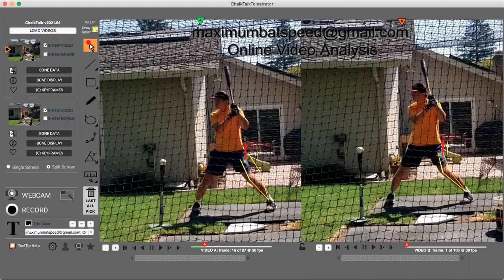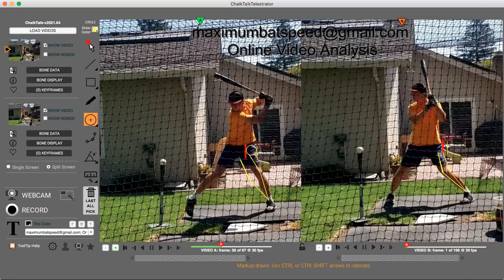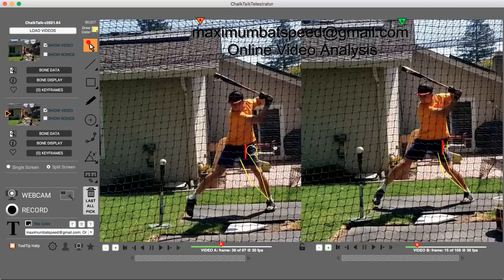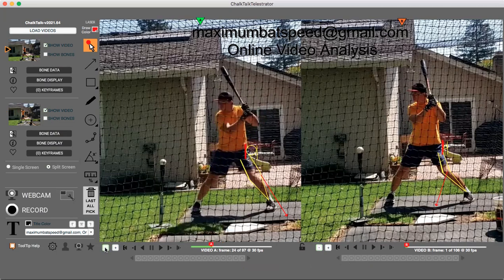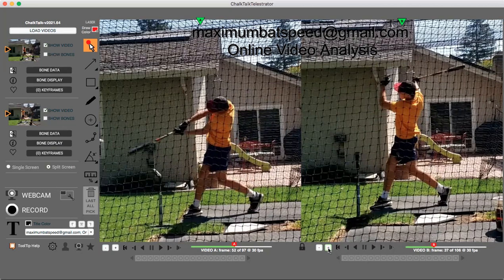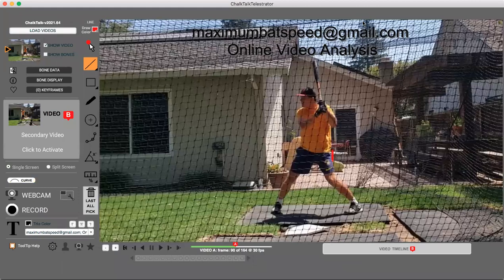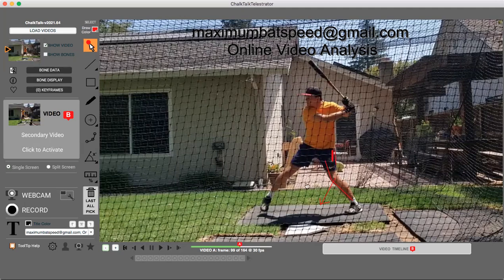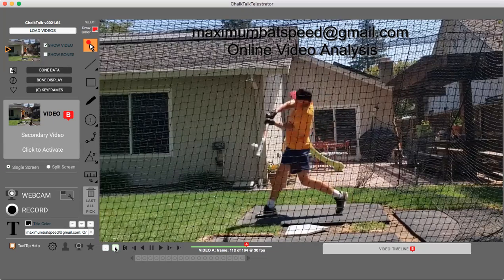Why You Struggle With Timing & Hitting Elite Pitchers (baseball & softball)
This video will clearly show you why you struggle with timing and hitting elite pitchers.